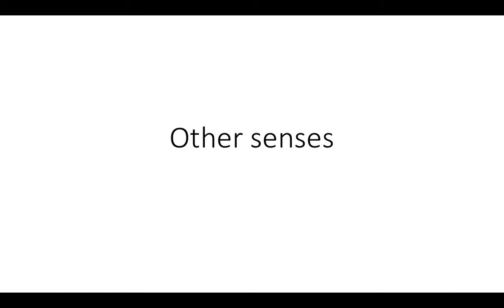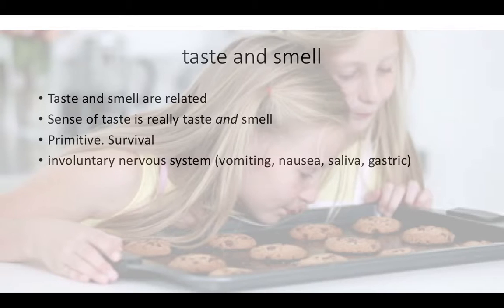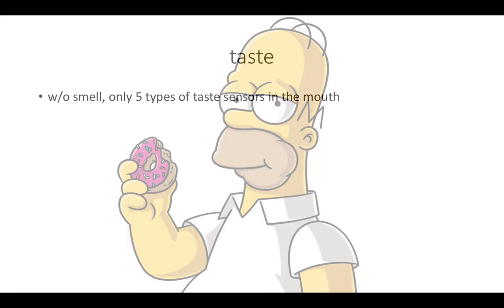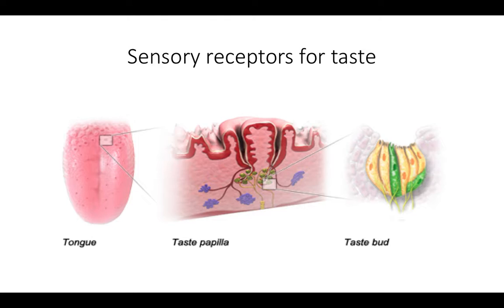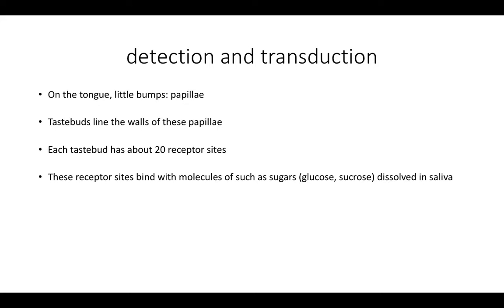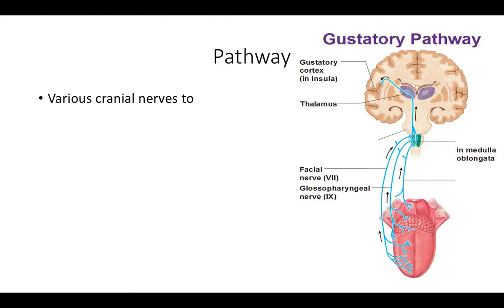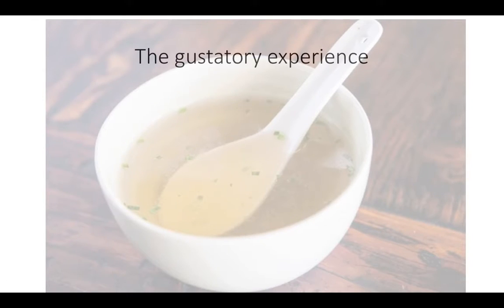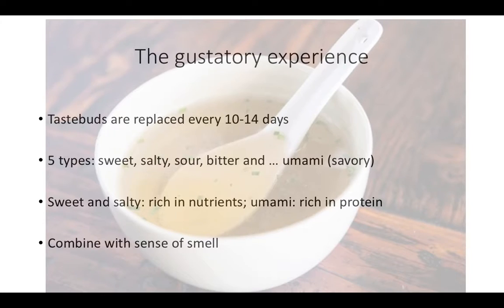gustatory sense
gustatory
ap psychology
bethlehem central high school